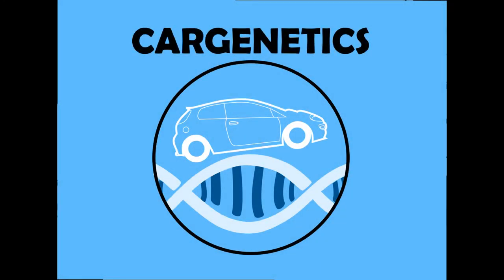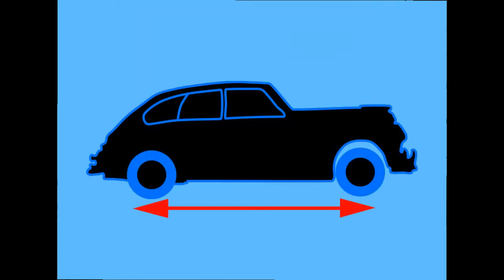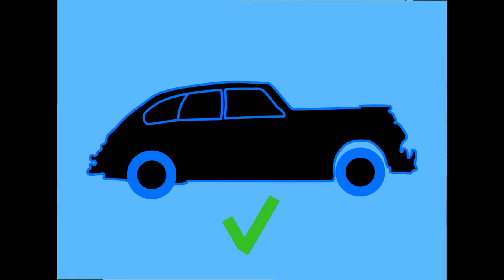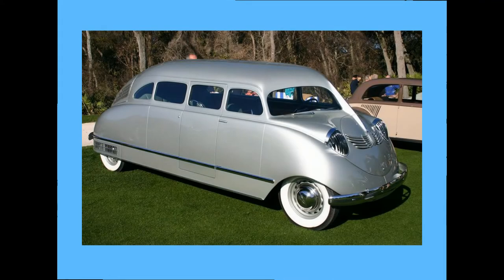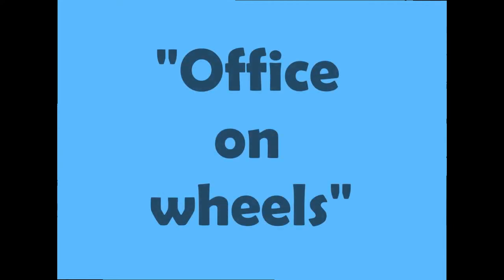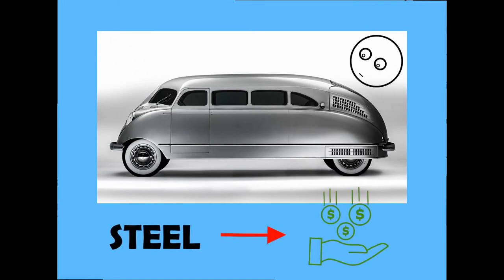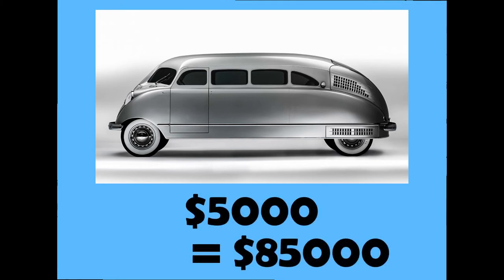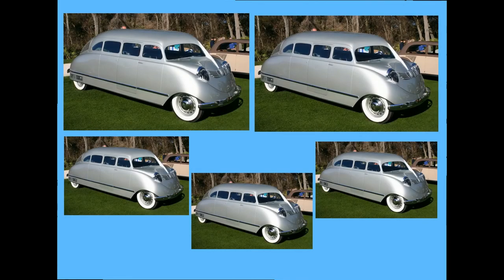Weird Cars of the Past - Stout Scarab 1936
Stout Scarab 1936
 -designed by William Bushnell Stout